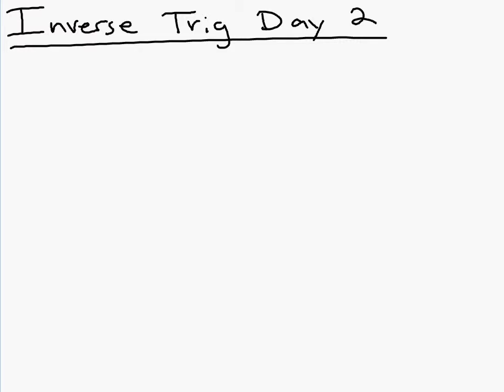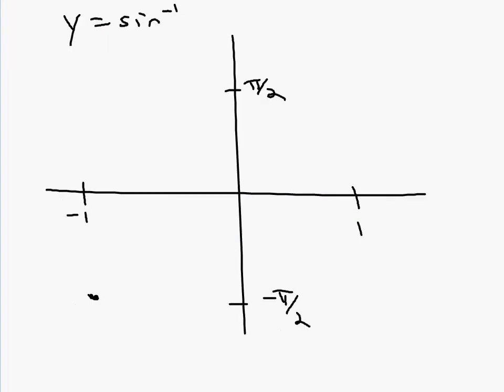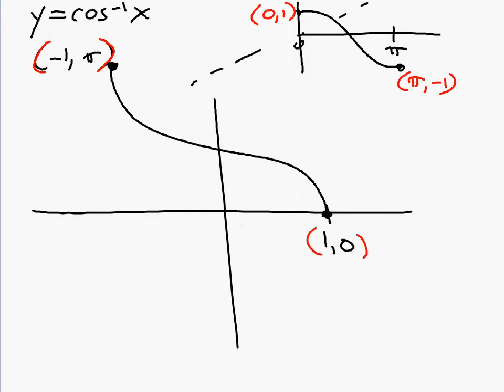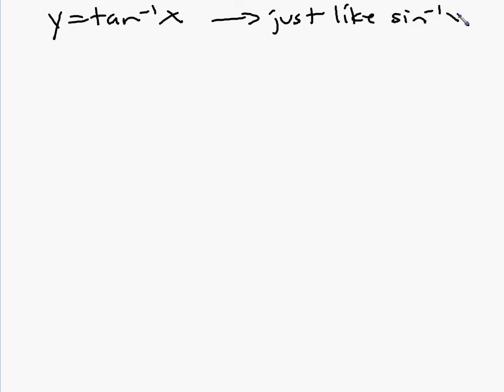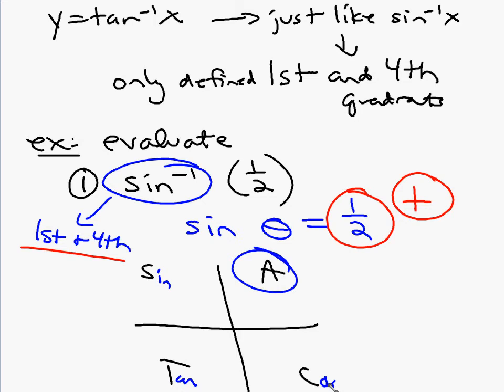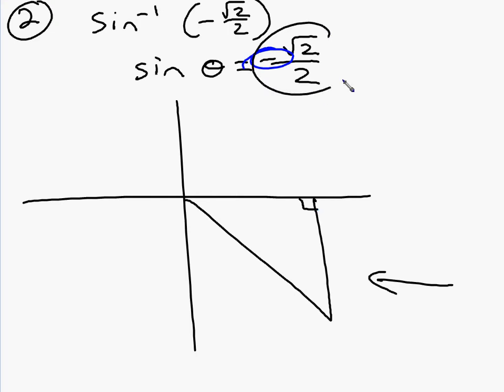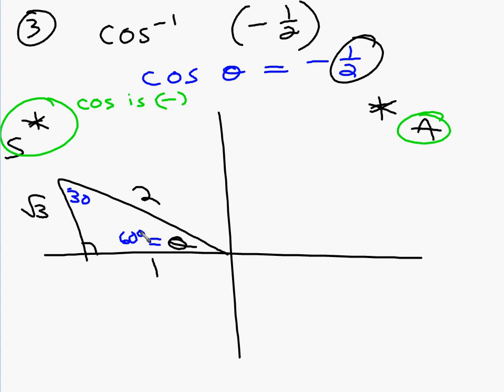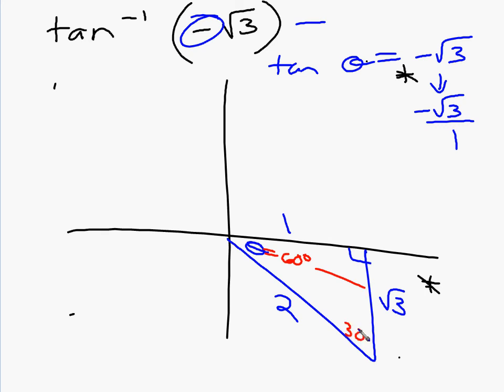Inverse Trig Day 2